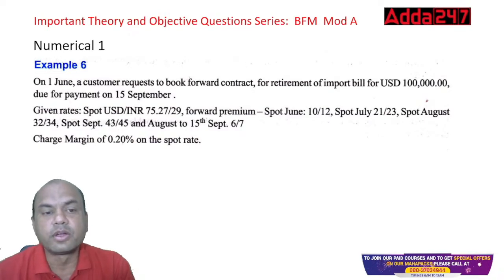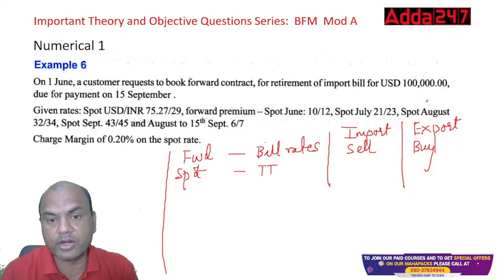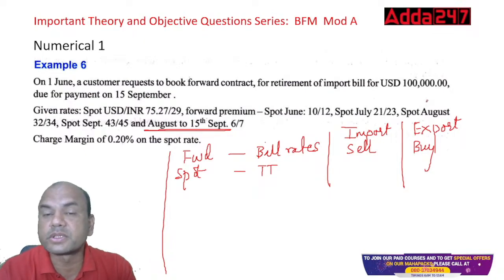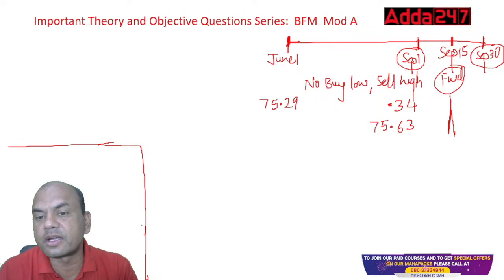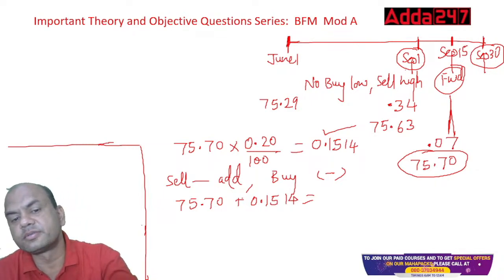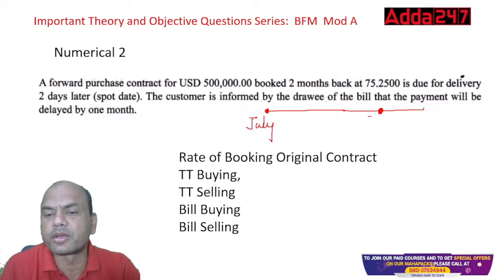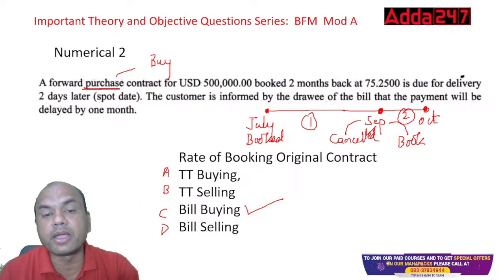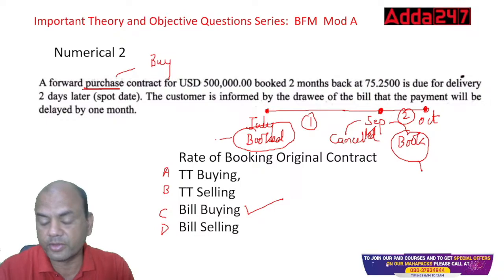CAIIB Nov-Dec 2023 Exam | CAIIB BFM English Medium | Module A Chapter 7 | Class 41